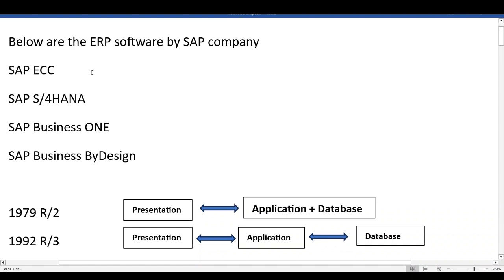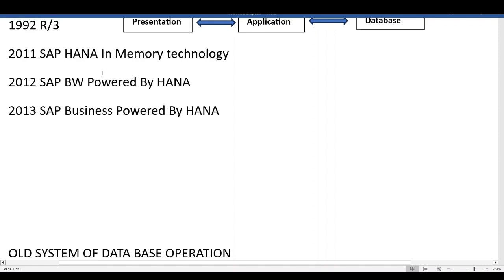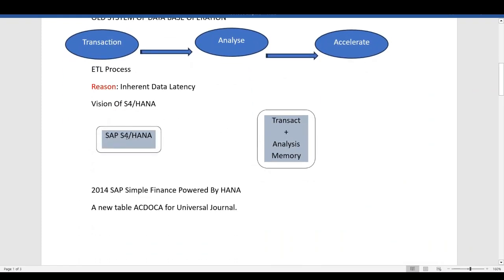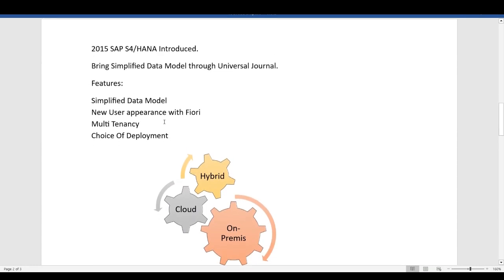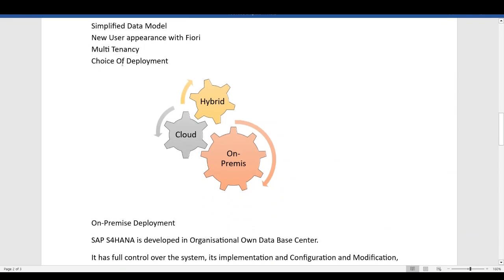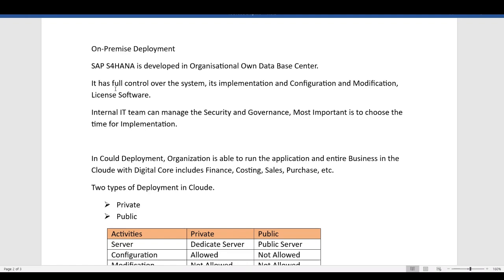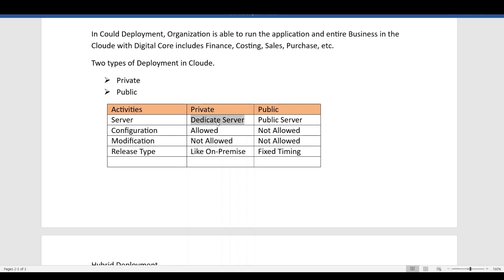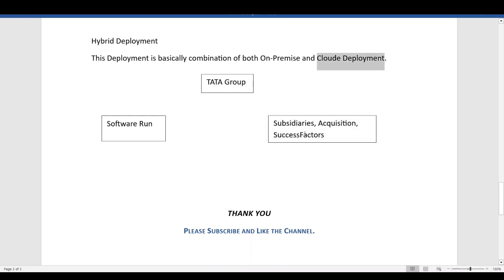SAP ERP 3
This Video is about SAP ERP software and Its working activities. Kindly watch complete video to understand the concept of SAP ERP Application.